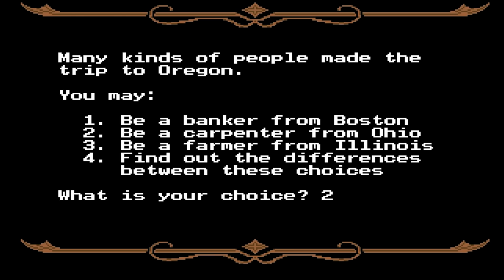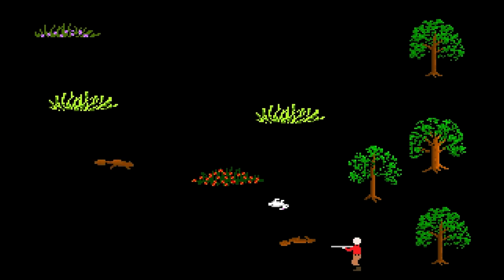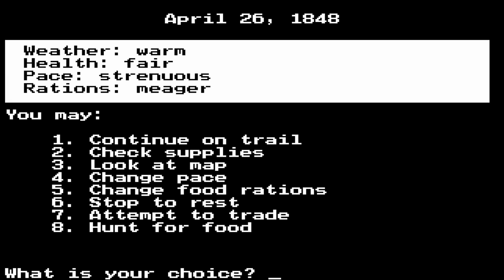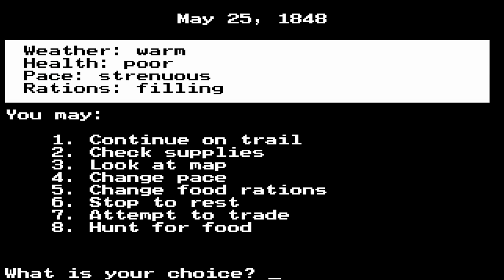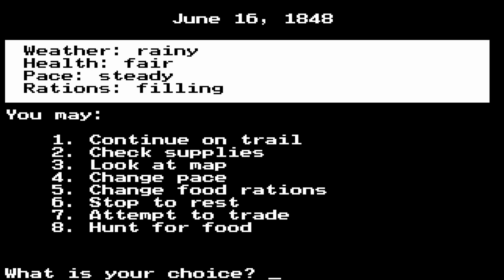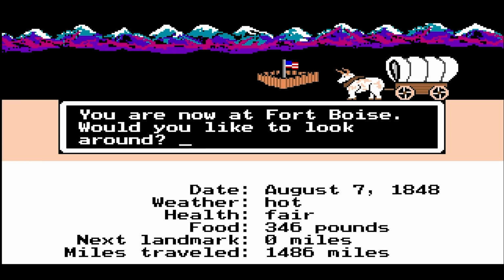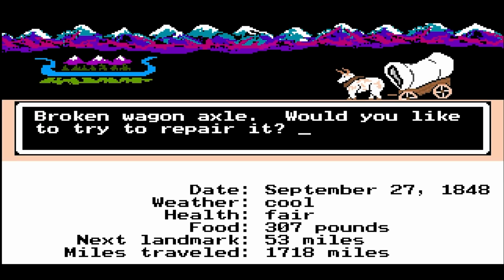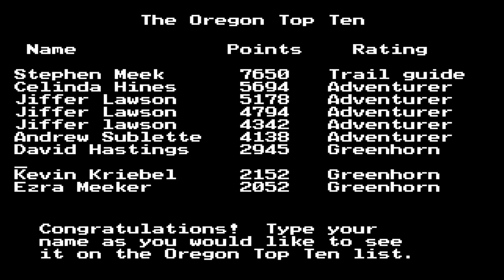I Went On A Deadly Family Vacation in Oregon Trail...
Welcome to Oregon Trail. Yes, the classic game. Let's go on a journey where nobody is safe...

Oregon Trail Game Overview:

The Oregon Trail is a computer game originally developed in 1971 and produced by MECC in 1974. The original game was designed to teach school children about the realities of 19th century pioneer life on the Oregon Trail. The player assumes the role of a wagon leader guiding his party of settlers from Independence, Missouri, to Oregon's Willamette Valley over the Oregon Trail via a Conestoga wagon in 1848. The game has been released in many editions since the original release by various developers and publishers who have acquired rights to the game.

Throughout the course of the game, members of your party could fall ill and die from a variety of causes, such as measles, snakebite, dysentery, typhoid, cholera, and exhaustion. People could also die from drowning or a broken leg. Your oxen were also subject to illness and death. When one of your party members dies, a funeral is briefly held, at which you may write a suitable tombstone epitaph, and after which you continue down the trail.